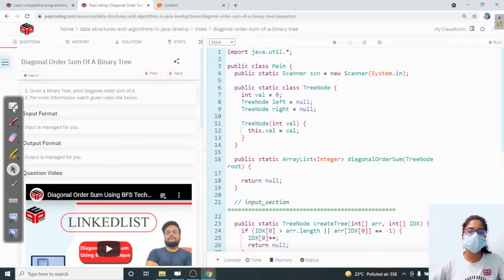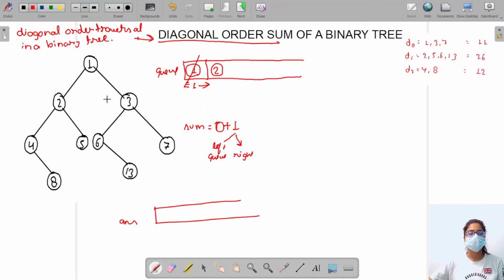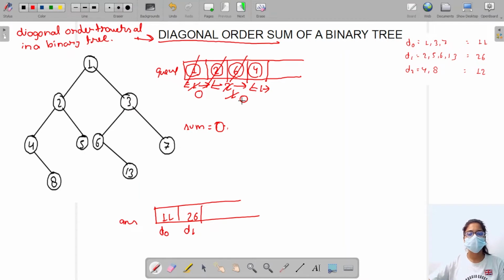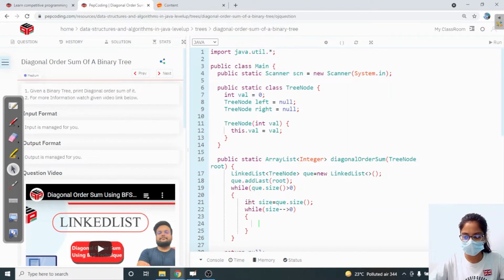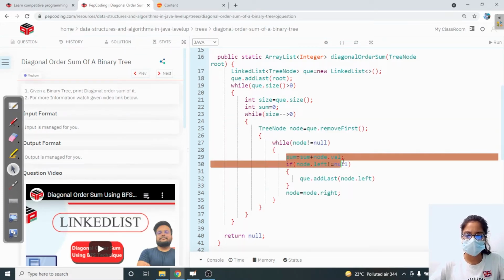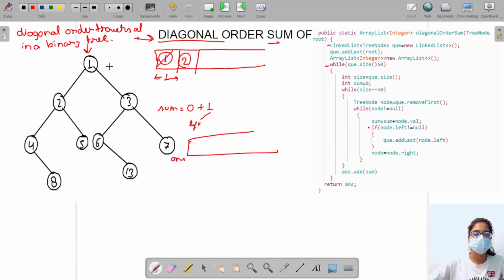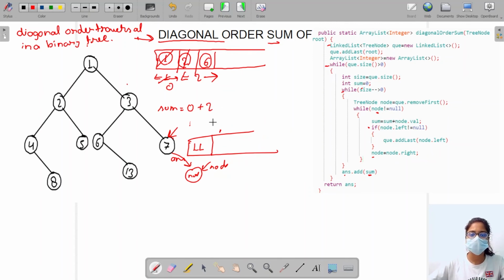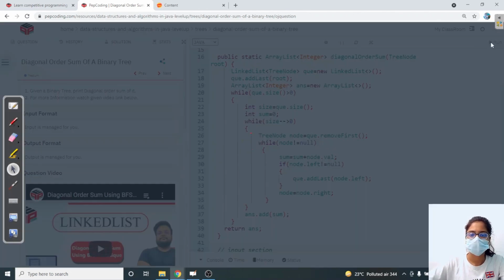Diagonal Order Sum Of A Binary Tree | Module : Trees | In English | Java | Video_24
Question Name:
Diagonal Order Sum Of A Binary Tree

Question Statement:
1. Given a Binary Tree, print Diagonal order sum of it.

Topic: Diagonal Order Sum Of A Binary Tree trees binary Tree

TimeComplexity: O(N)

SpaceComplexity: O(N)